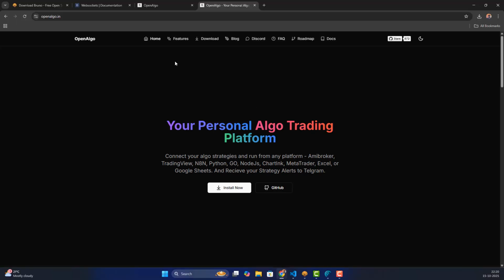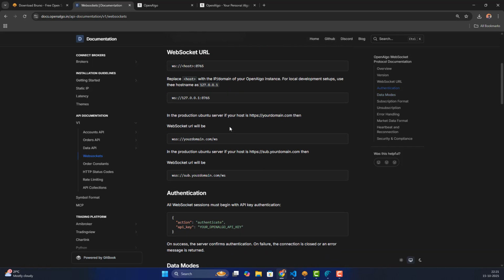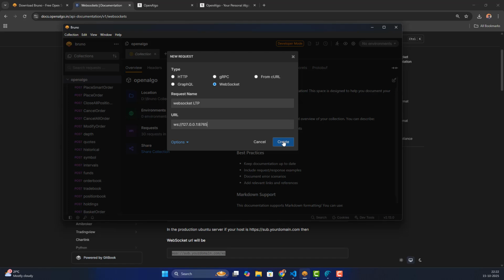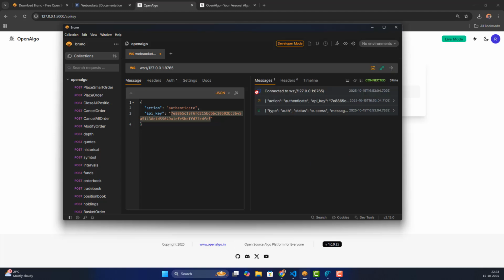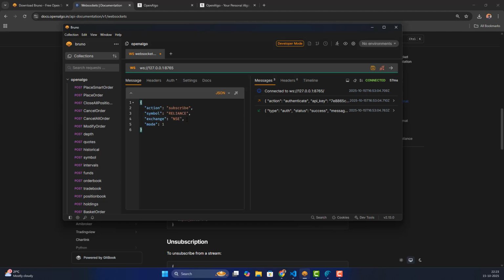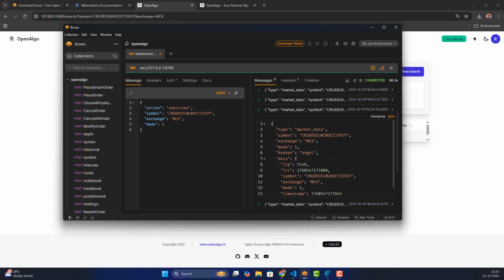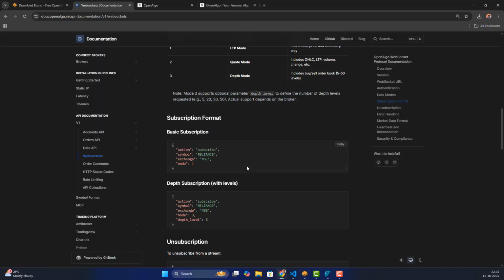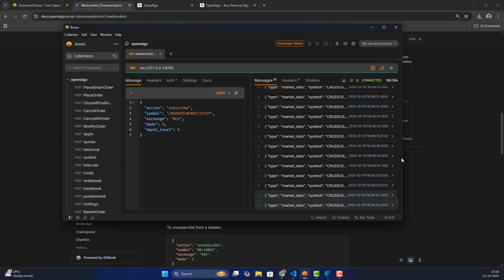How to use Bruno to Test Realtime Streaming Stock Market Data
This tutorial explain how to use Bruno to test realtime streaming stock market data.

Bruno a free, open source API client designed for testing REST, GraphQL, and gRPC APIs which now supports Websockets as well.

How WebSockets Work
WebSocket connections start with an HTTP handshake, where the client requests an upgrade to the WebSocket protocol. Once accepted, the connection shifts to WebSocket mode, supporting full-duplex (two-way) data transfer. This connection remains open until closed by either party, enabling instant updates and low-latency communication.